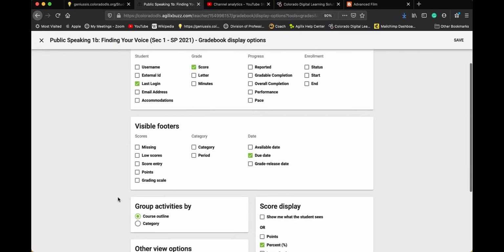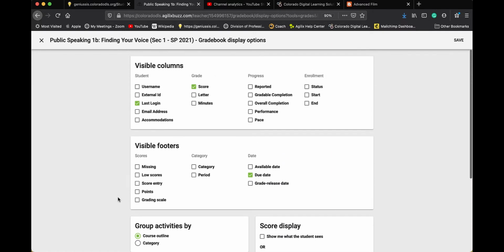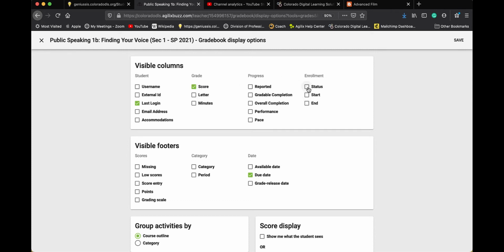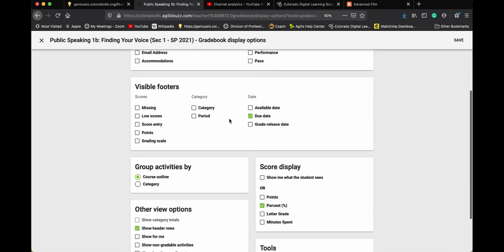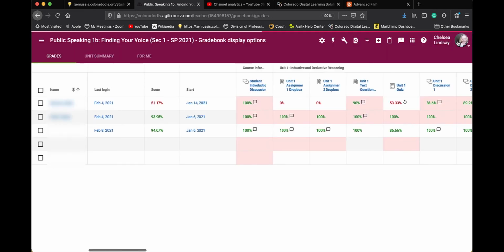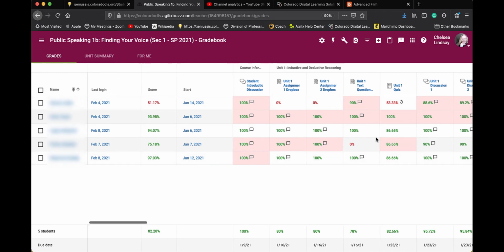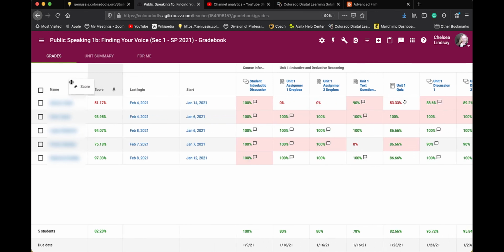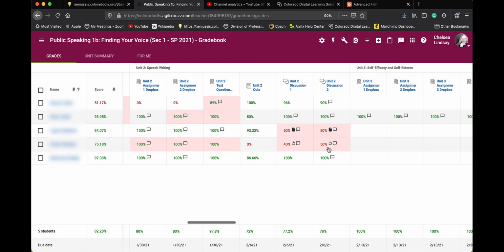Buzz Gradebook View Features (Colorado Digital Learning Solutions/CDLS)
This video describes the different grade-book view options that CDLS teachers can use in Colorado Digital Learning Solutions classes within Buzz.